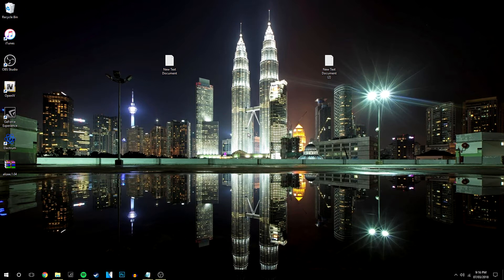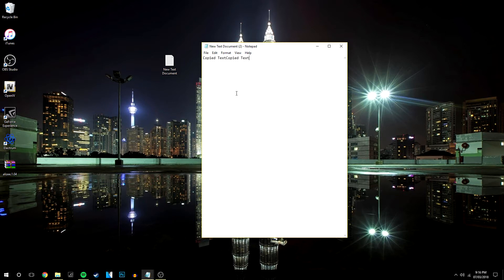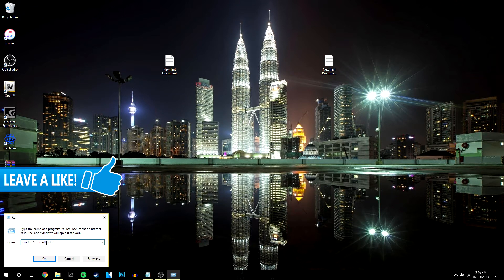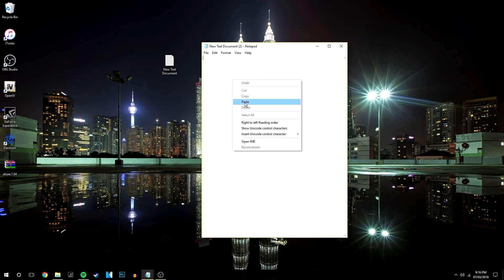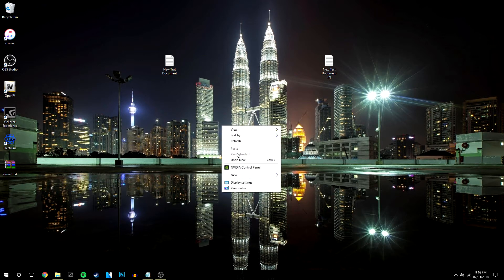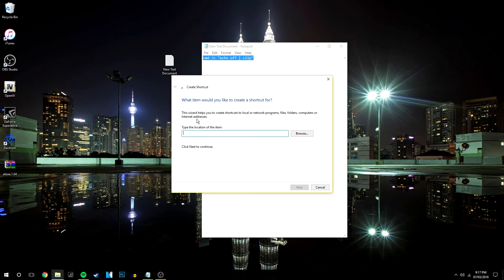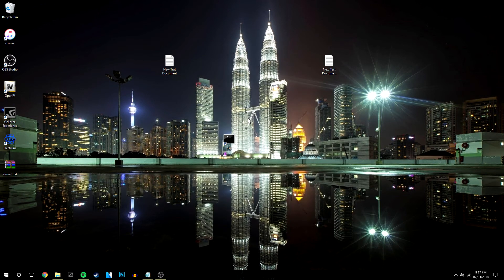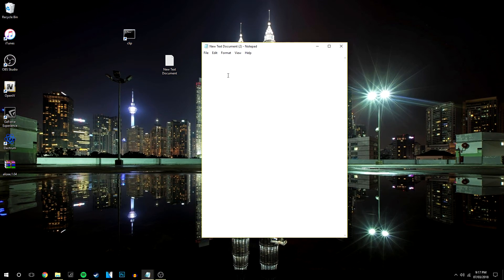How To: Empty Clipboard in Windows 10 | Clear Clipboard Command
Windows stores the last copied or cut item in a temporary storage area called the Clipboard memory until you restart or log off the computer. If you copy or cut something else, the earlier item gets replaced with the new one. For privacy or security purposes, you may at times, feel the need to clear the clipboard memory, to prevent Clipboard Data Theft.

Should you wish and feel the need to clear your clipboard frequently, you can create a desktop shortcut to clear clipboard or you could add an item to your desktop right-click context menu.

Clipboard Command: cmd /c "echo off | clip"